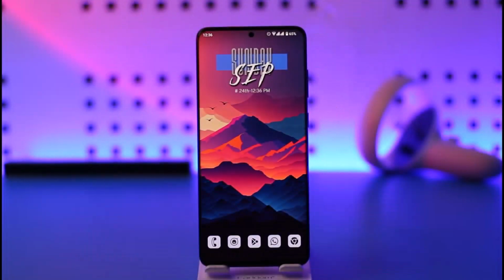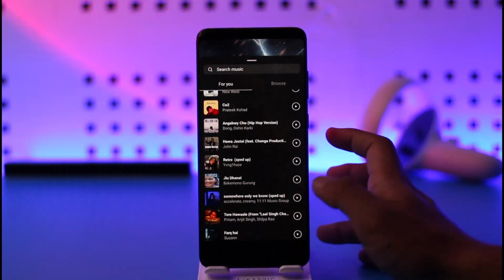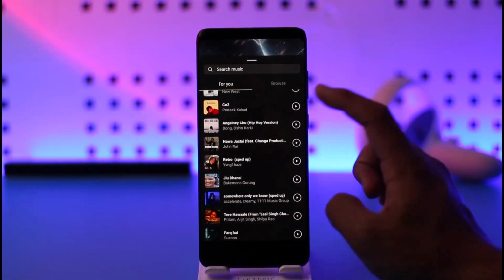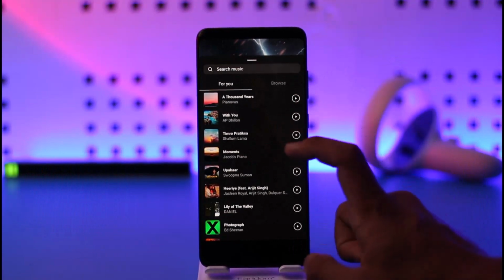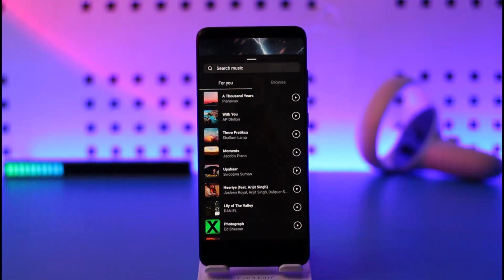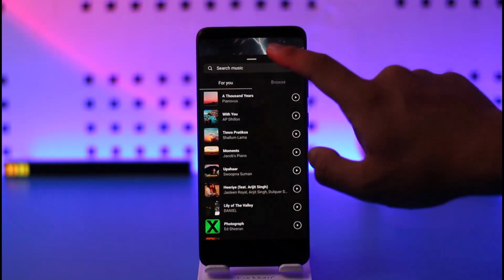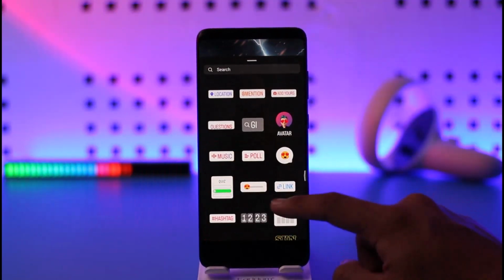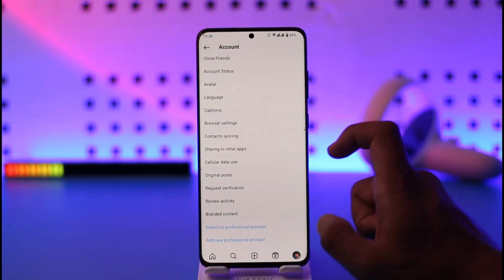How To Fix Instagram Song Currently Unavailable !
In this tutorial video, I am simply going to show you how to fix Instagram songs currently unavailable.

~Chapters:
0:00 Introduction
0:12 What the issue Is
0:30 Fix Song Currently Unavailable
1:43 Conclusion